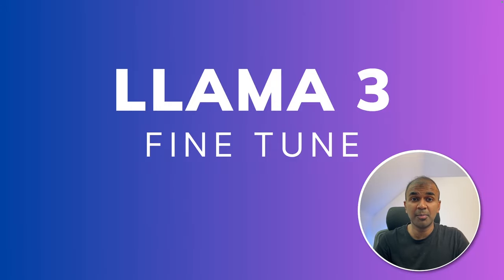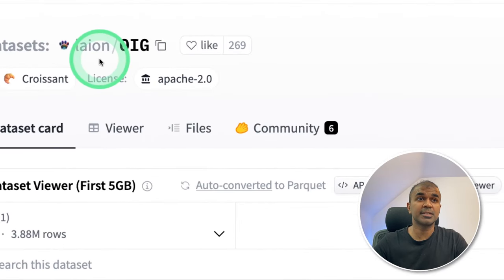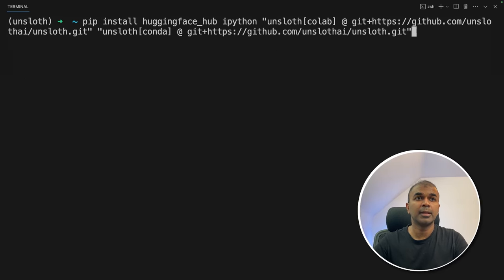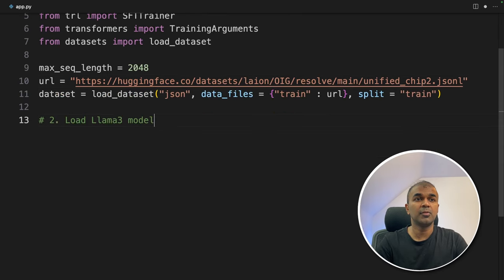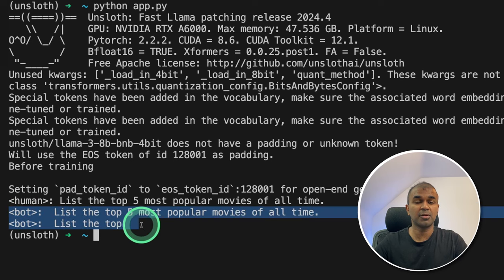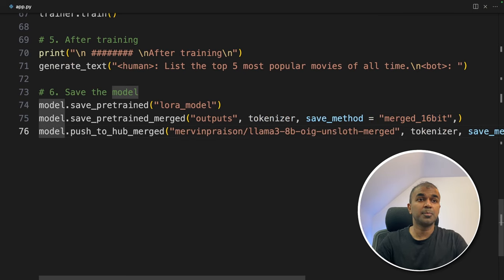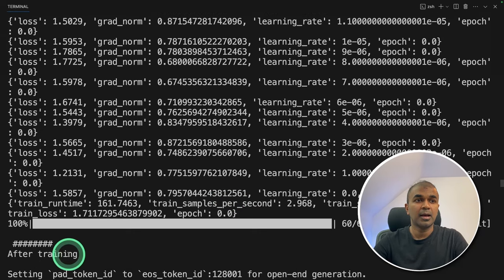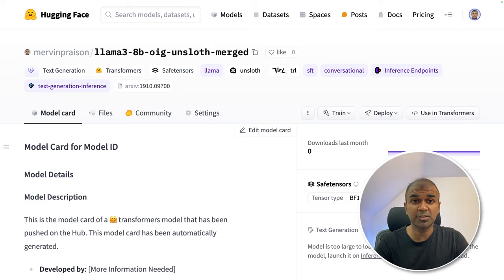How to Fine Tune Llama 3 for Better Instruction Following?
🚀 In today's video, I'm thrilled to guide you through the intricate process of fine-tuning the LLaMA 3 model for optimal instruction following! From setting up your environment to saving and uploading your customised model on Hugging Face, I'll cover everything you need to know. 📈 Whether you're a beginner or an experienced AI enthusiast, this tutorial is designed to enhance your skills and provide insights into the importance of model fine-tuning. 🤖💡

👉 What You'll Learn:
Setup and Configuration: How to prepare your system for fine-tuning.
Training the Model: Detailed steps on how to train your LLaMA 3 model using a specialized dataset.
Saving and Uploading: Best practices for saving your model and uploading it to Hugging Face for community use.

📌 Timestamps:
0:00 Introduction to Fine-Tuning LLaMA 3
0:53 Step-by-Step Setup and Configuration
3:19 Training the Model with Real Data
5:58 Evaluating the Model Pre and Post Training
7:25 Saving and Uploading the Model to Hugging Face

👍 Why Fine-Tune?
Fine-tuning allows you to adapt a base AI model to better understand and respond to specific instructions, drastically improving its accuracy and relevance in practical applications.

💾 Resources & Tools Mentioned:
Hugging Face 🤗
Conda Environments
Python and IPython Packages
Weights & Biases for Tracking Metrics
Open Instruction Generalist Dataset

Like this video to help others discover it, and share your thoughts and questions in the comments below!